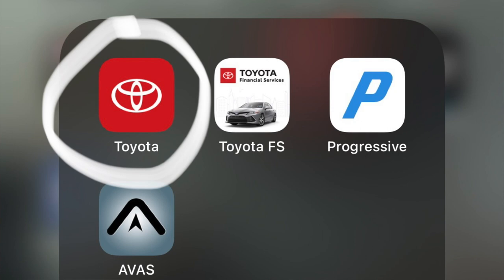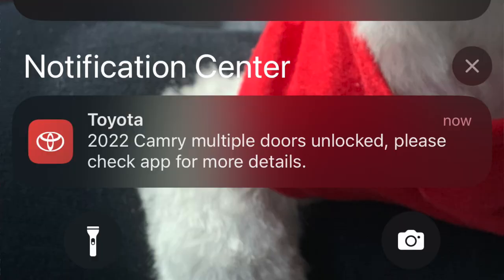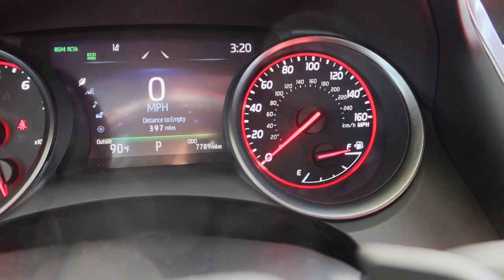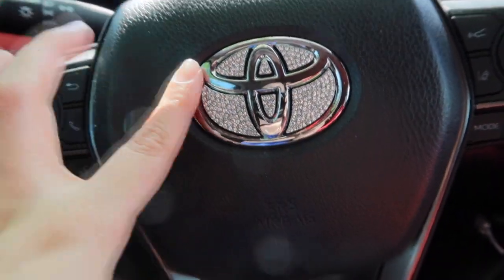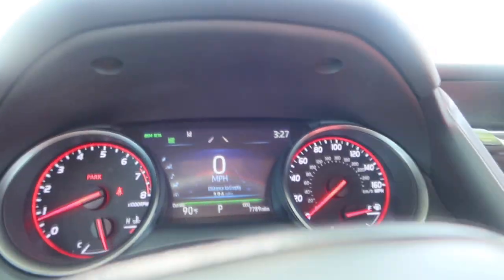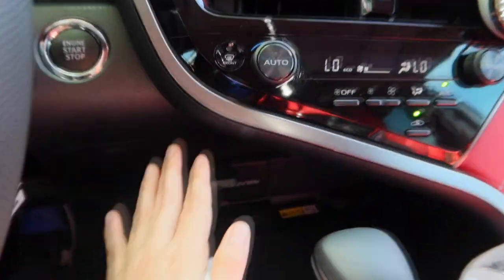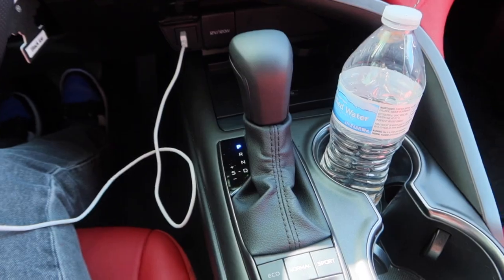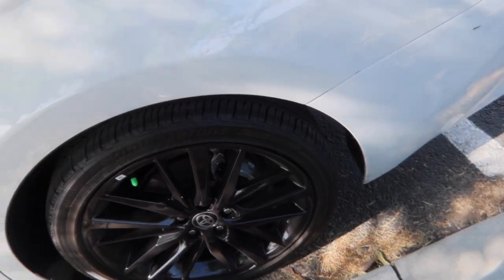Update on my Toyota Camry Xse | How do I feel about it 6 months later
Link for steering wheel